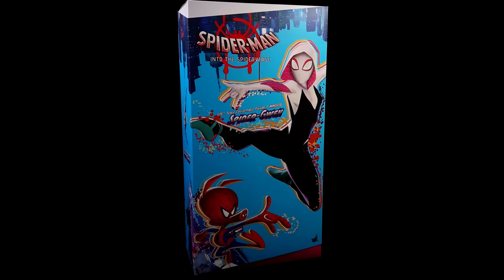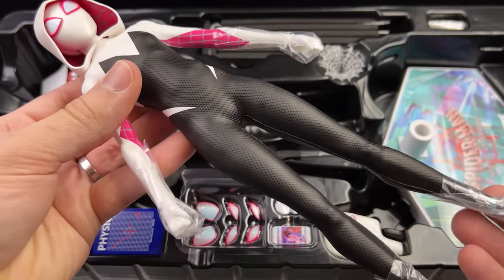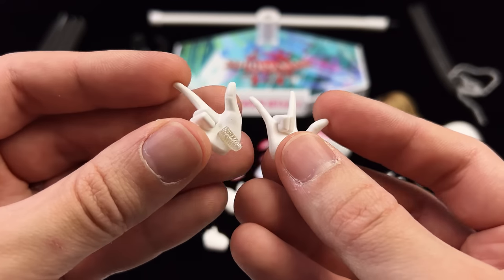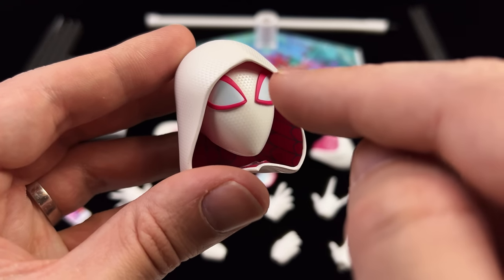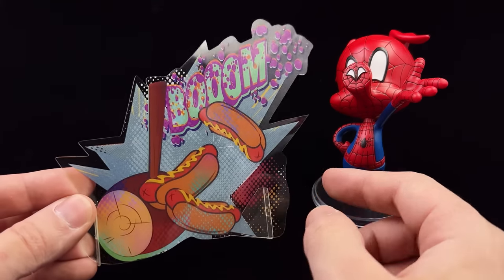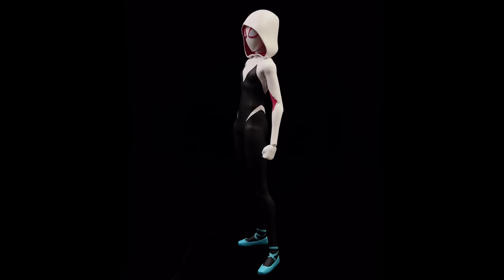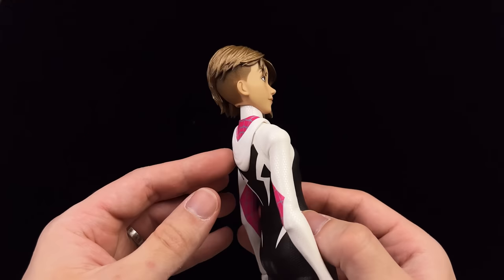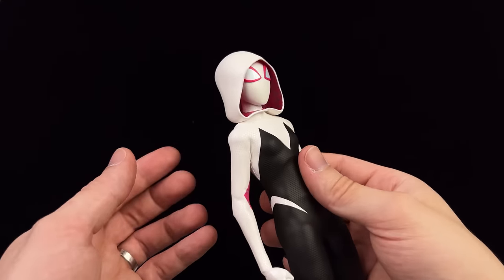Hot Toys Spider-Gwen Spider-Man Into The Spider-Verse Unboxing & Review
Hot Toys Spider-Man Into The Spider-Verse Gwen Stacy and Spider-Ham 1/6 Scale Action Figure Unboxing and Full Review @Hot Toys Official doing amazing work as usual!